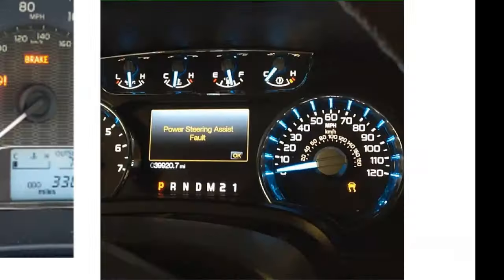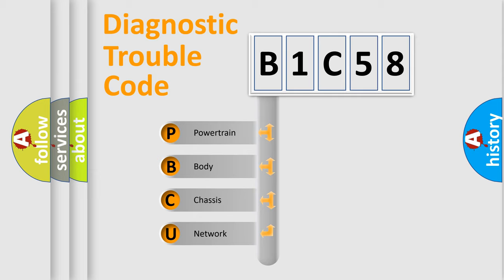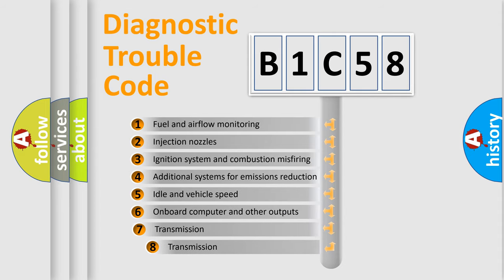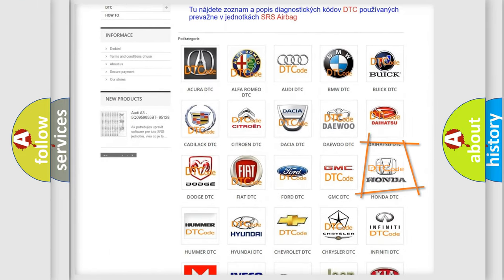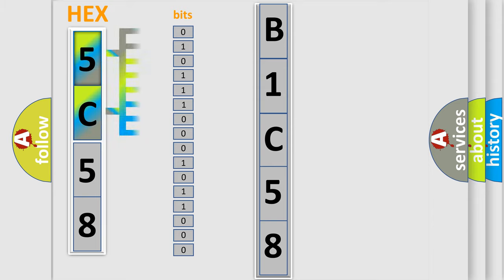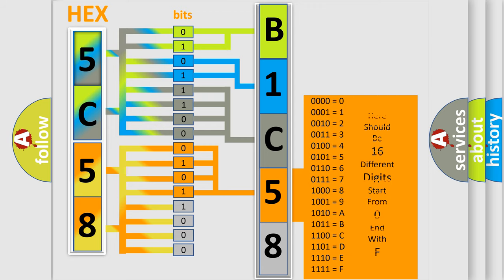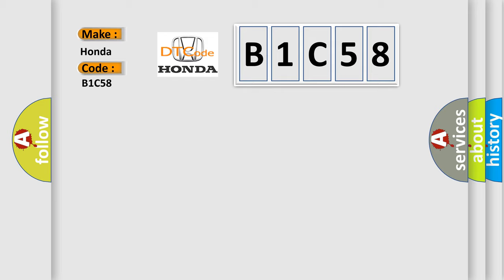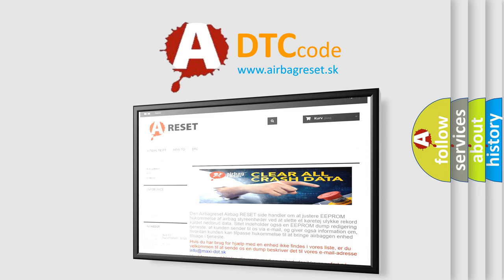DTC Honda B1C58 Short Explanation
Contents:
0:21 Basic DTC analysis according to OBD2 protocol standard.
1:48 Insight into programming
2:58 A diagnostically understandable description of the Diagnostic Trouble Code
3:05 Basic error definition

Make:
Honda
Code:
B1C58
Definition:
No Body Bus Message
Cause: